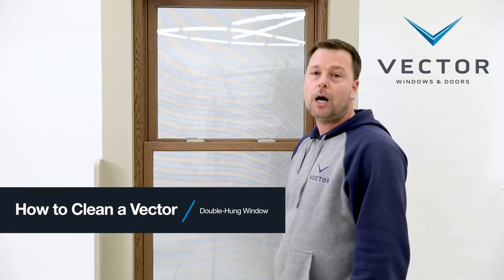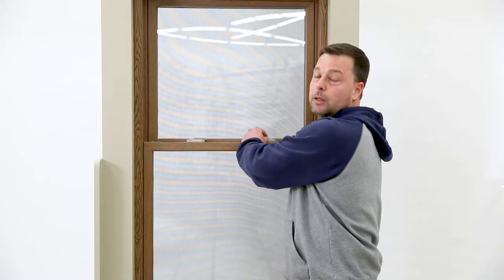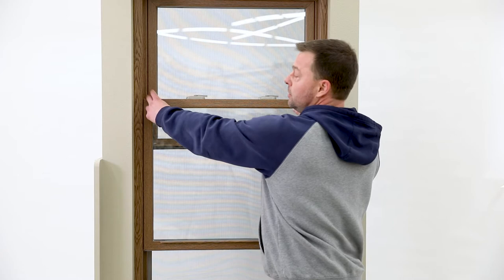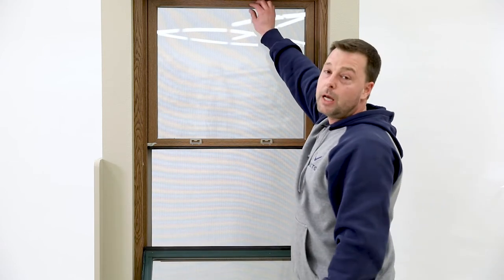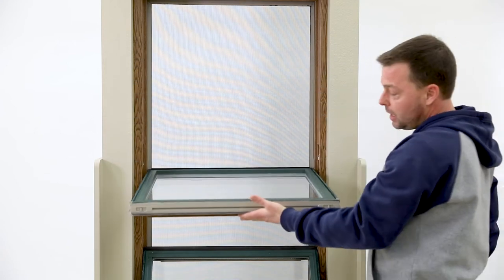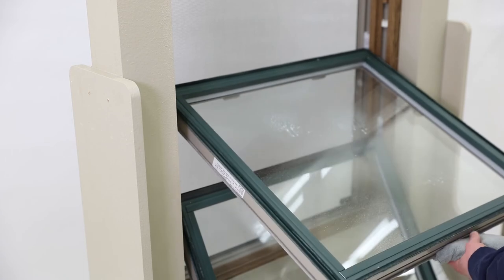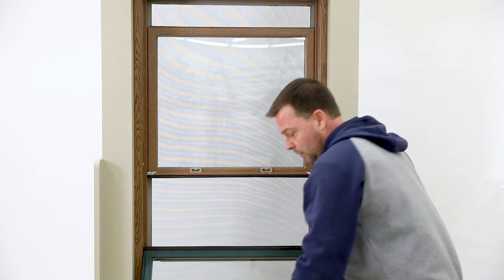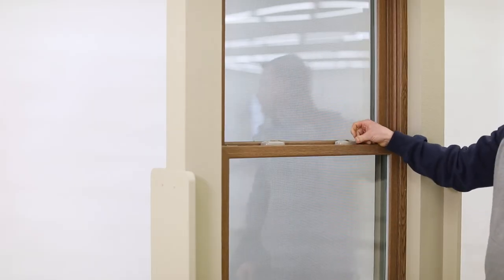How to Clean and Operate a Vector Windows Double-Hung Window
This is a short instructional video on how to clean and operate a Vector Windows Double-Hung Window.

For more window and door information visit: vectorwindows.com